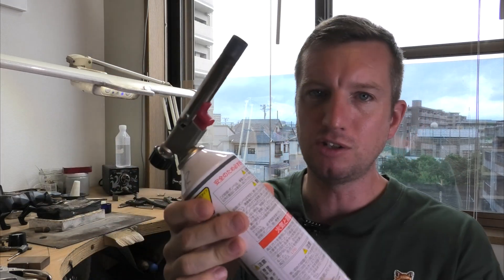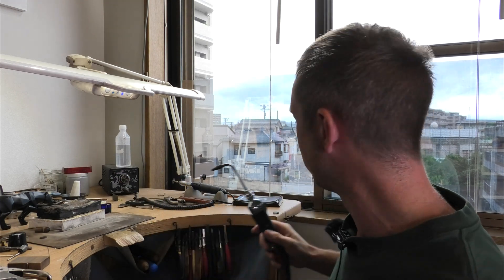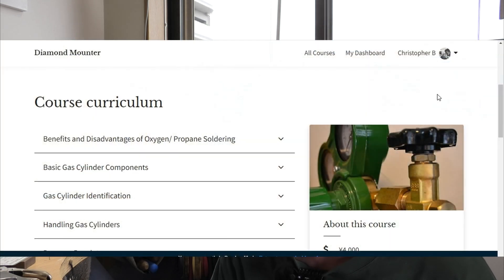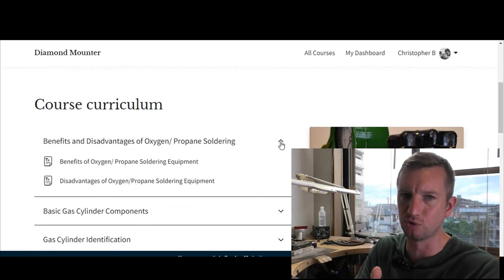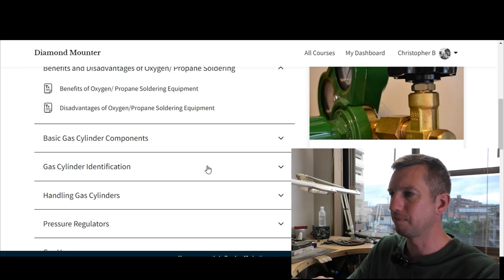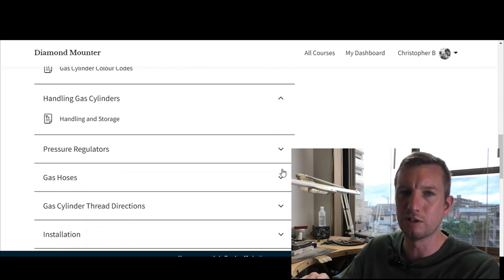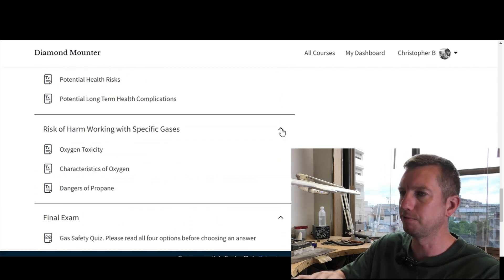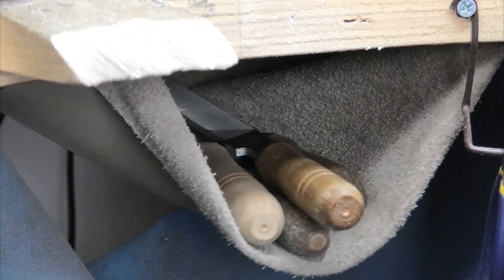Jewellers Online Gas Cylinder Safety Course